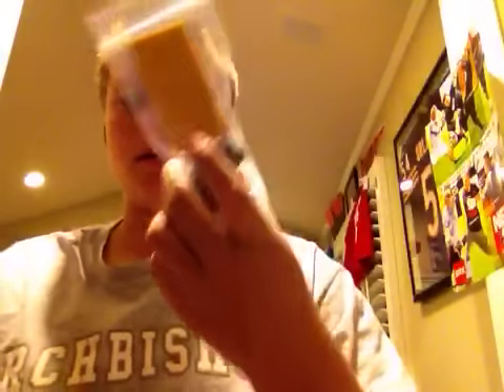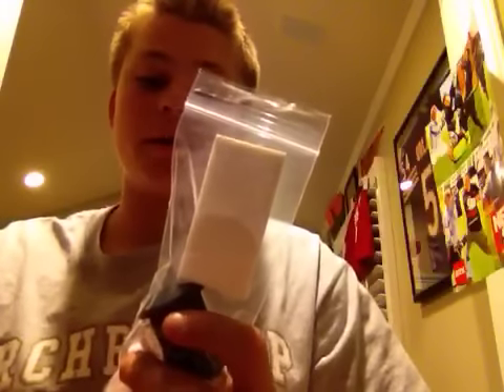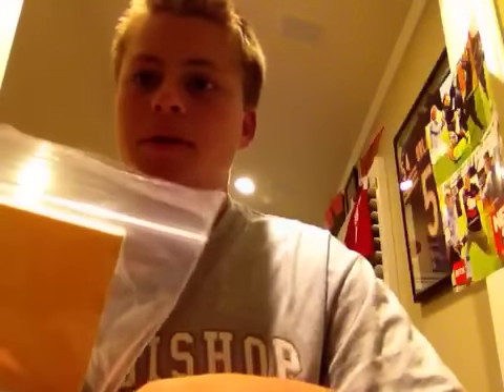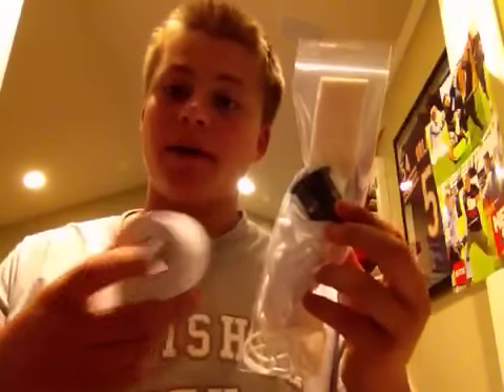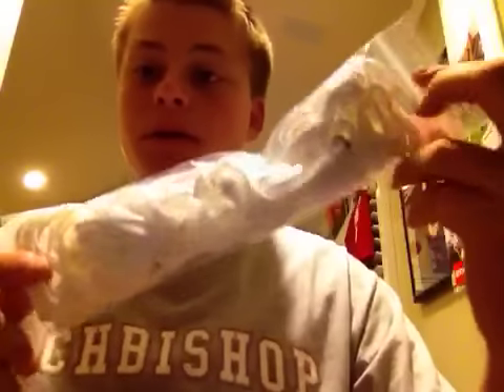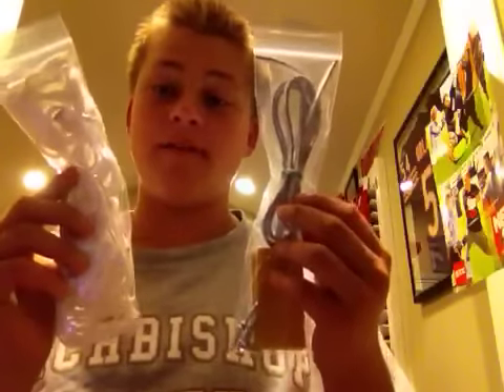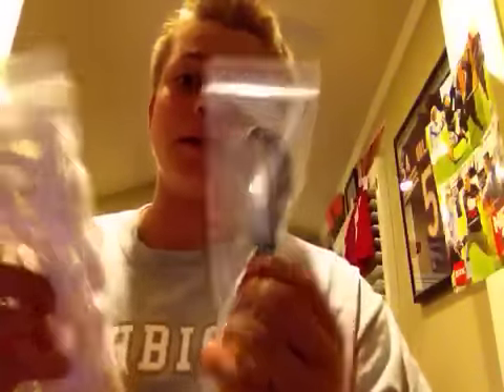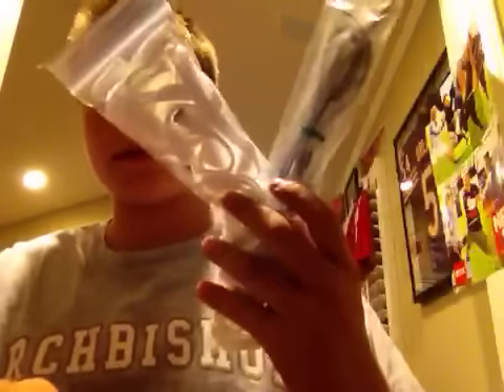New Products: Accessory Bundle & Repair Kit